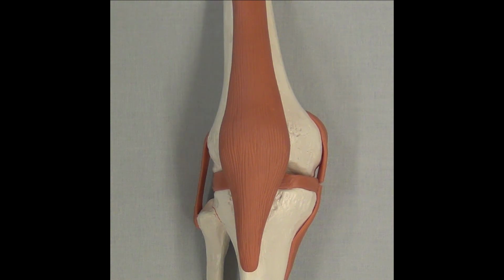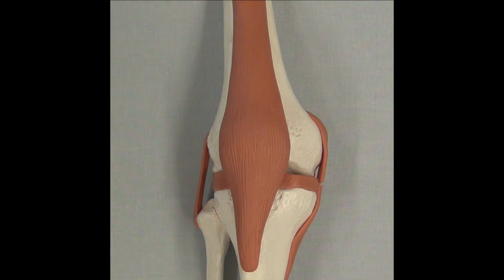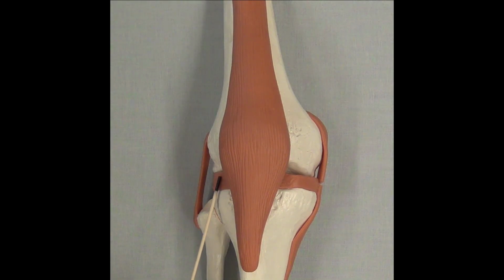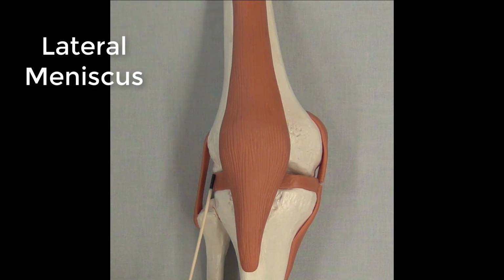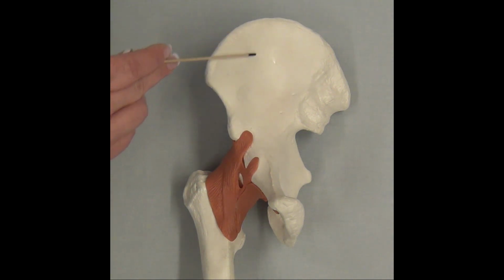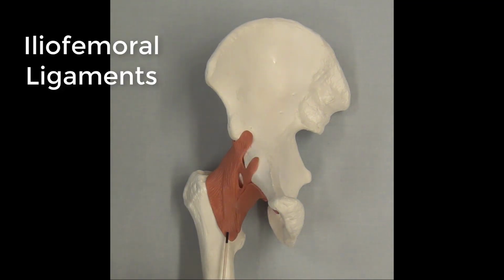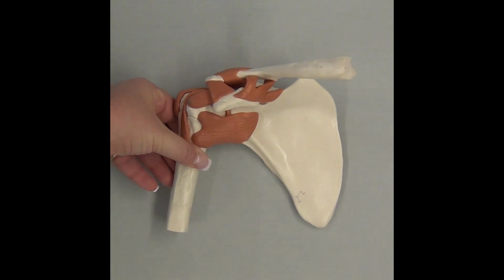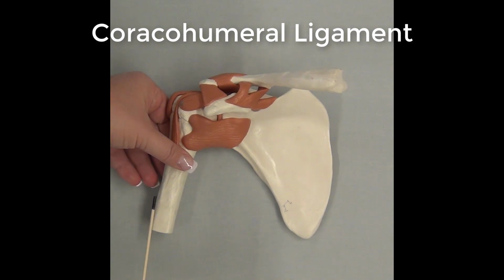Ligaments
Description of the ligaments on the knee, hip, and shoulder joints for Bio201 at Mesa Community College.